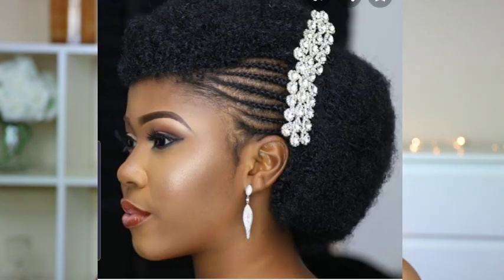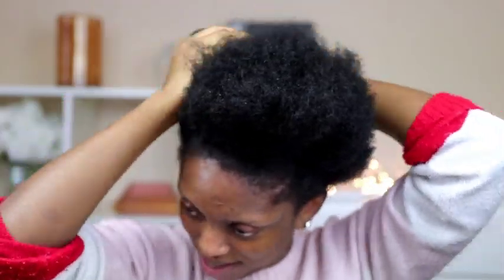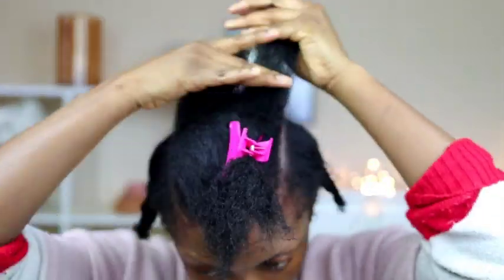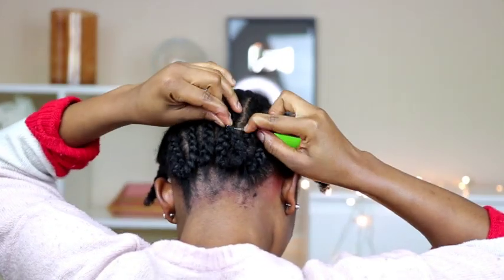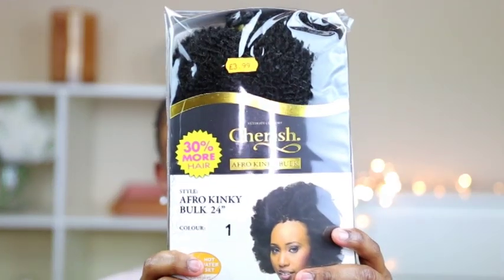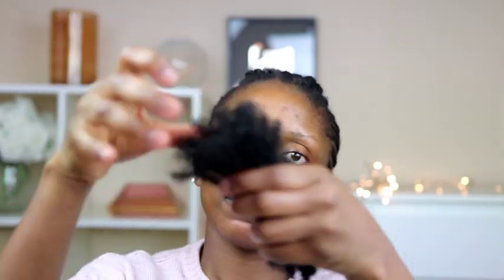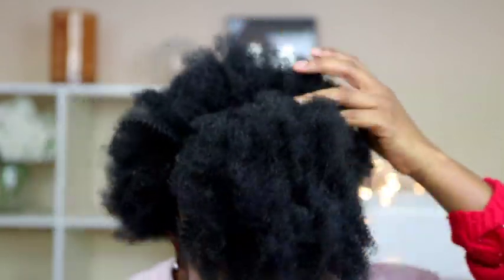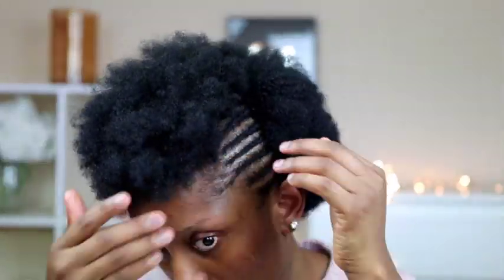$4 Simple Natural 4C Bridal Faux Updo Tutorial On Short Hair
Hello loves thanks for watching, this video will be how to Simple Natural 4C Bridal Faux Updo Tutorial On Short Hair Collab|GrowwithNikki  ,Simple Bomb Sleek Low Bun On Short 4C Natural Hair Tutorial, am going to show you How To Simple  Bomb Sleek Low Bun On Short 4C Natural Hair Tutorial i really love this Simple Bomb Sleek Low Bun On Short 4C Natural Hair Tutorial Beginners Friendly please dont forget to LIKE SHARE AND SUBSCRIBE

HAIR I USED IS HALF PACK OF HERGIVEN HAIR KINKI CURLY

FIRST MUSIC BY JOHNY LEGENG ALL OF ME

SECOND MUSIC